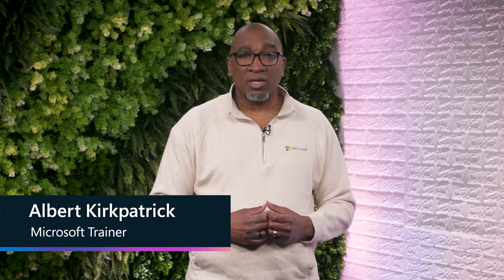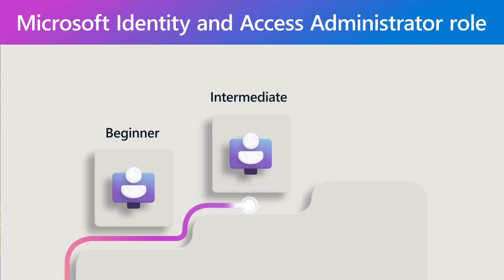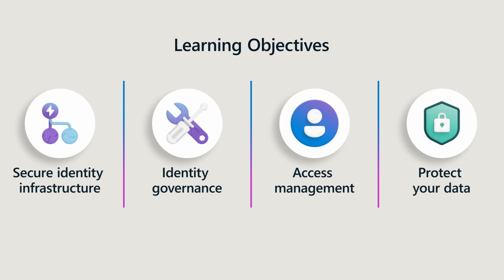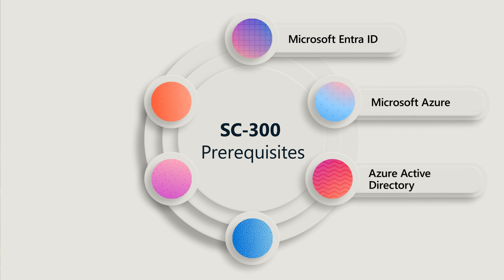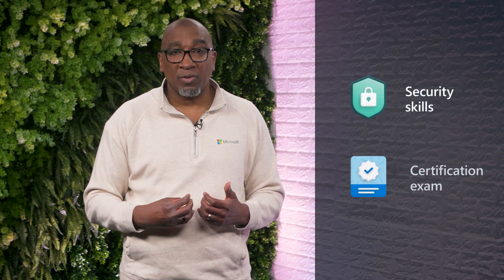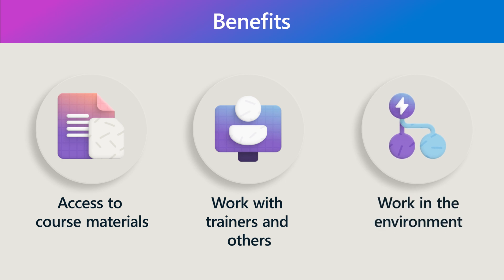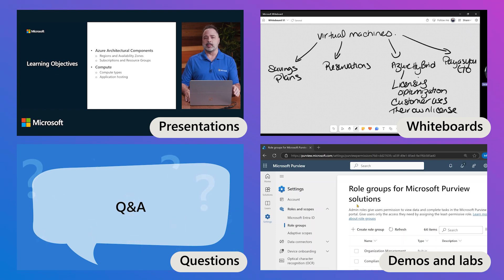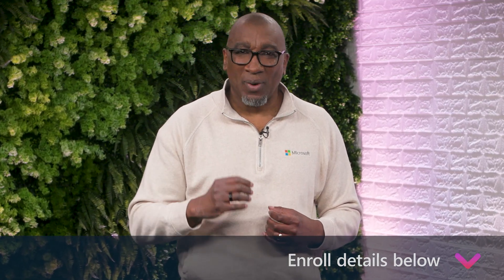Course Preview | SC-300 | Microsoft Identity and Access Administrator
Curious about what this course has in store for you? Watch our exciting Course Preview video to discover the features, incredible benefits, and what you can expect with the SC-300 Microsoft Identity and Access Administrator course. Choose your learning adventure:

Watch the Course Video Training series for insights and expert guidance on this course

Self-paced training:
Immerse yourself in our rich, interactive materials at your own pace with self-directed learning

Instructor-led training:
Find a Training Services Partner who offers this course in your area